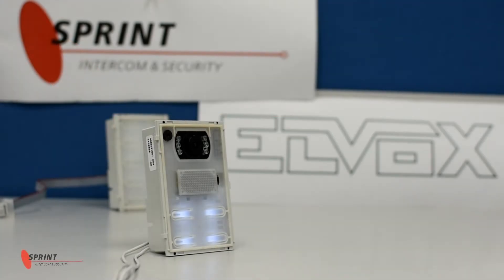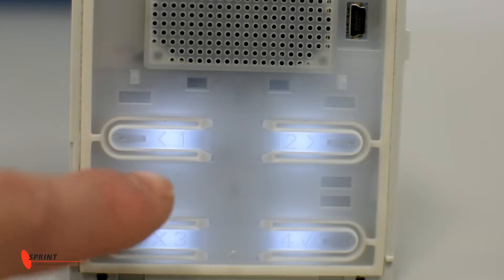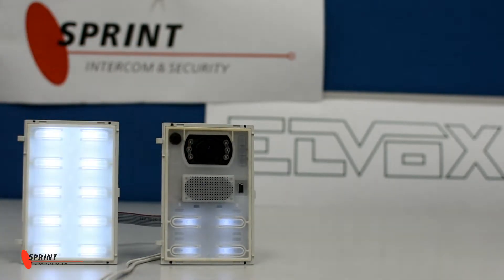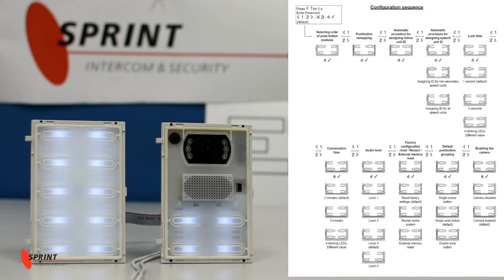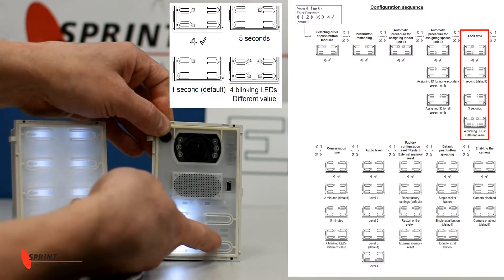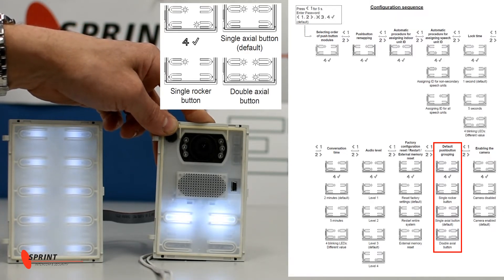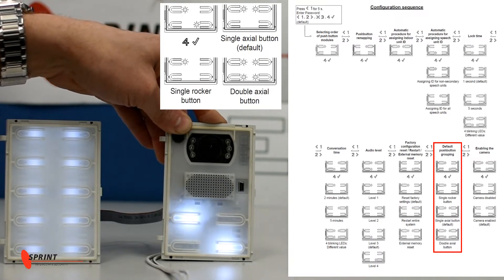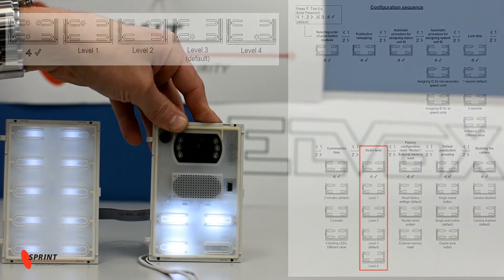ELVOX Manual Door Programming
Damian from Sprint intercom and Security shows us how easy it is to program an Elvox door station using the push buttons. This can be used to connect a 10 button expansion module, change the lock time, adjust volume and many more features. This is just a basic guide to the most commonly used functions